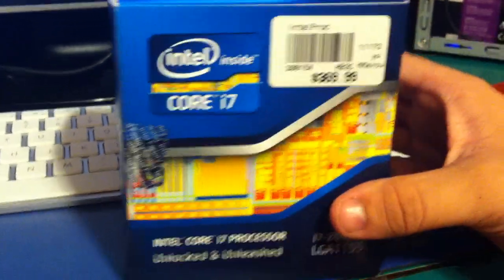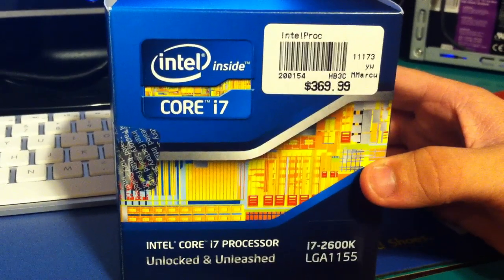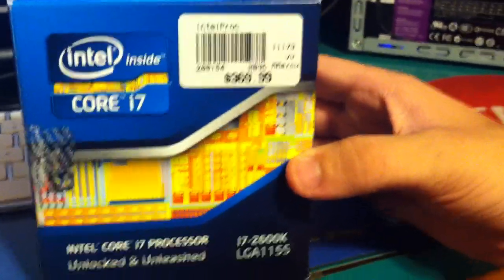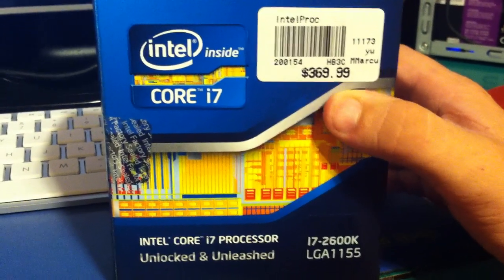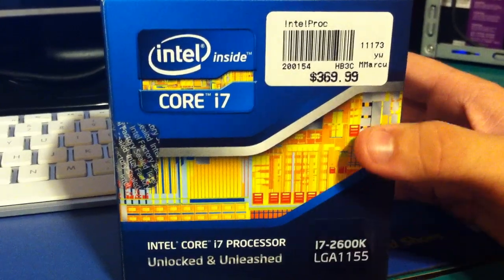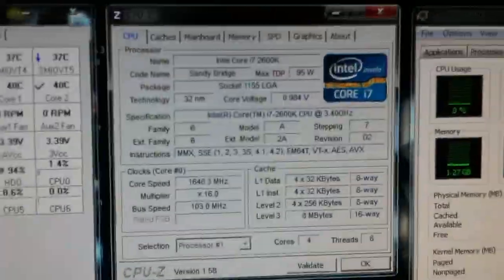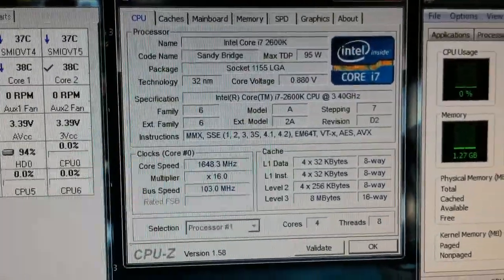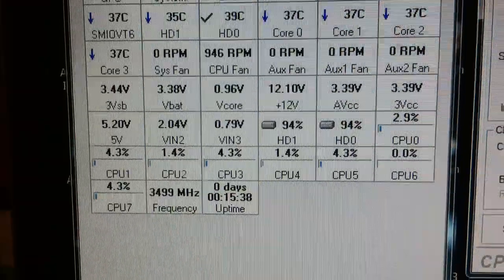Gaming Rig Version 3.0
Upgraded the CPU from a Core i3-2100 to a Core i7-2600k.  The Passmark Score went from 4,257 to 9,431.  I also overclocked the CPU to 4.7GHz and is running stable.